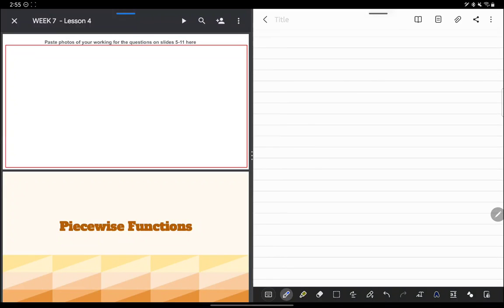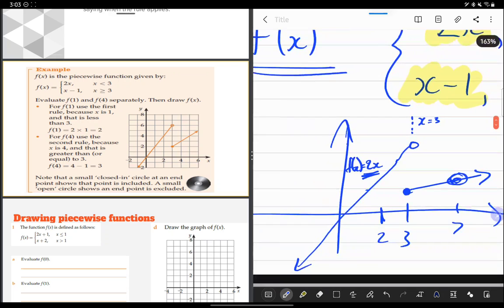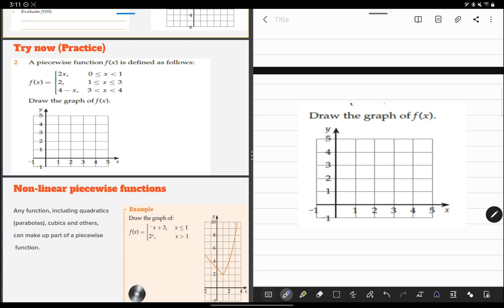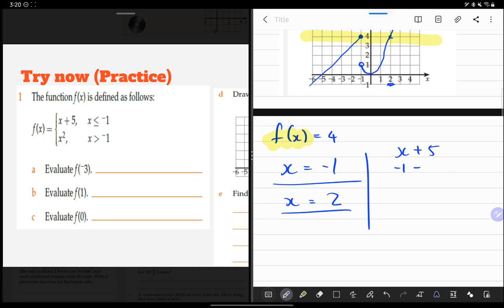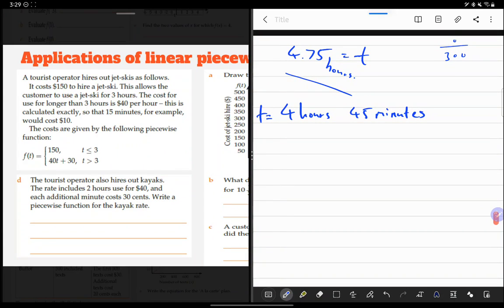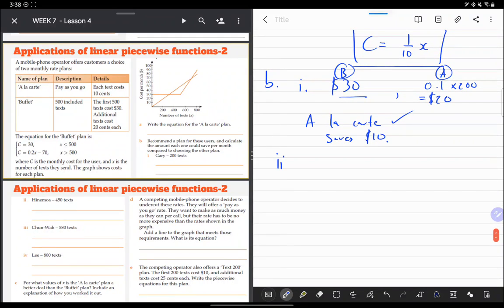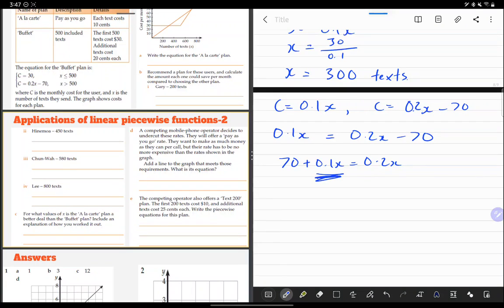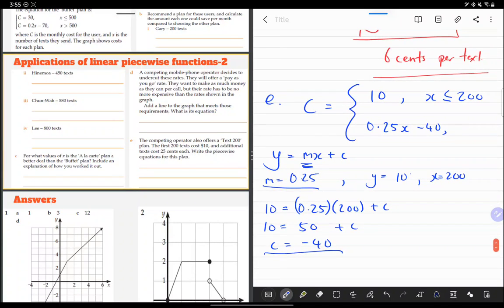01MAT Week 7 Lesson 4: Piecewise Functions